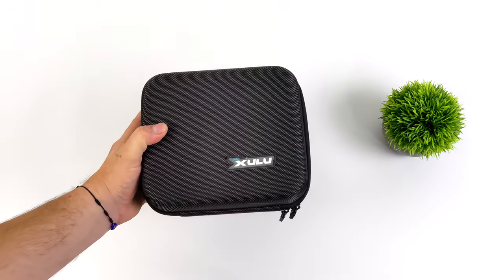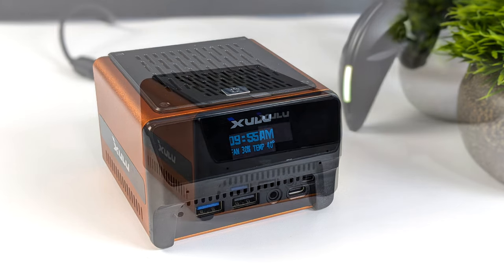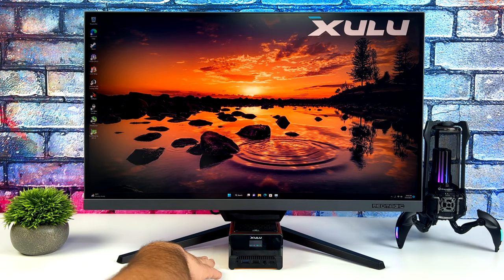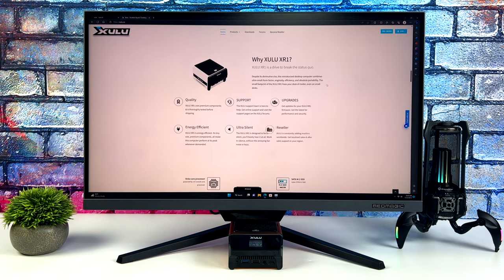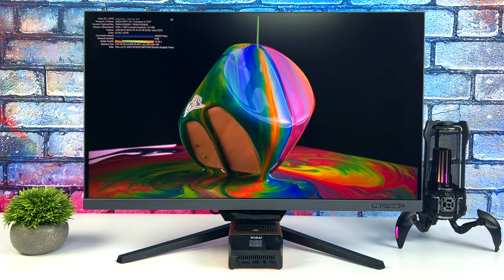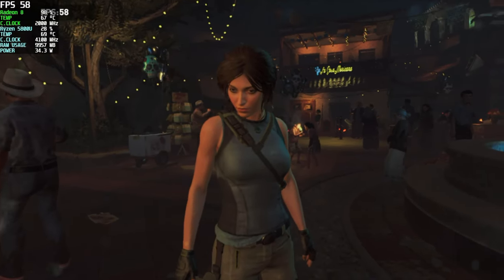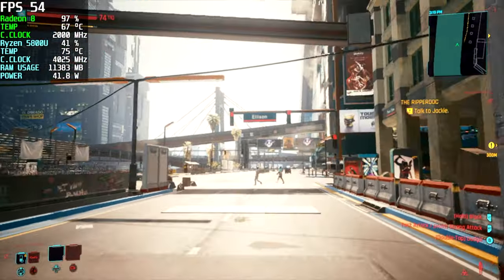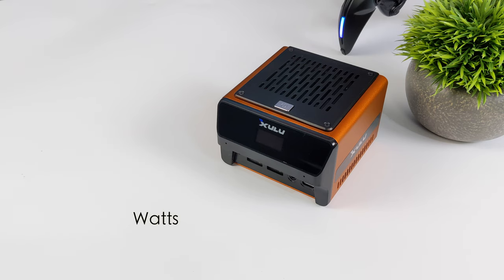An Ultra Tiny RYZEN Mini Gaming PC That Fits In The Palm Of Your Hand!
In this video we take look at the new XULU XR1 Max Ryzen Powered Mini PC and test out some gaming on this new Small Foot Print PC like Street Fighter 6, Cyberpunk 2077, Spiderman and More.

25% Code for software: ETA

ETAPRIME
12400 Wake Union Church Rd PMB #239

00:00 Introduction
00:18 Unboxing
01:19 Overview
02:13 Specs
02:52 Overall Performance
04:00 4K Youtube Video Playback
04:56 Street Fighter 6
05:24 God Of War
05:54 Shadow Of The Tomb Raider
06:24 Horizon Zero Dawn
06:51 Spiderman
07:07 Cyberpunk 2077
07:39 Power Consumption